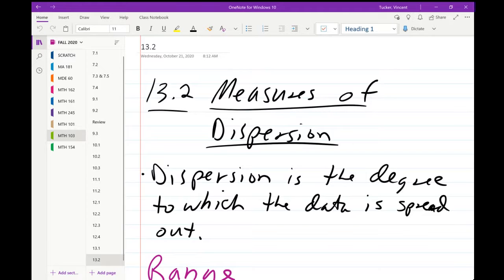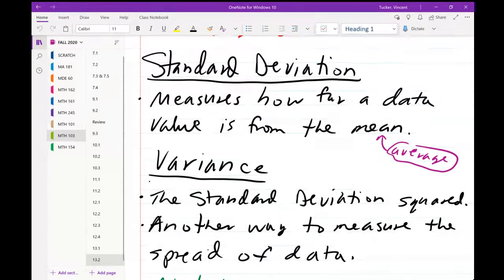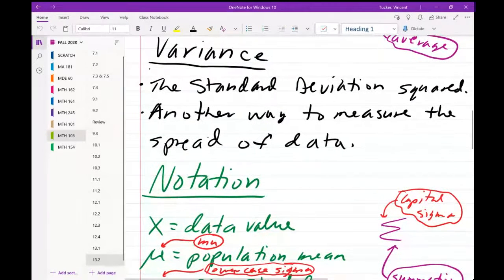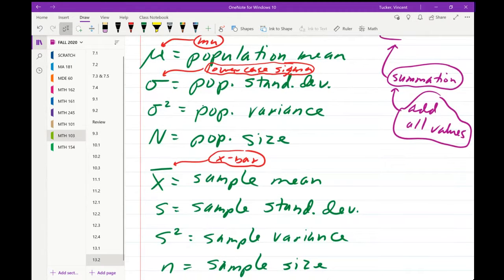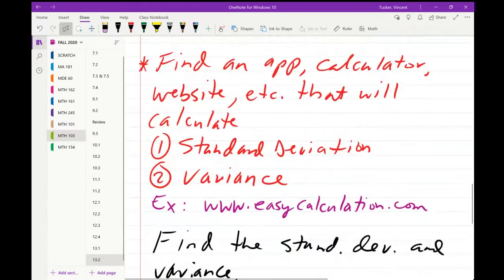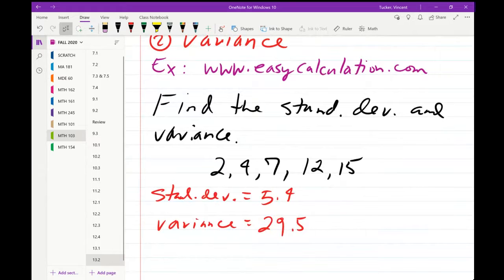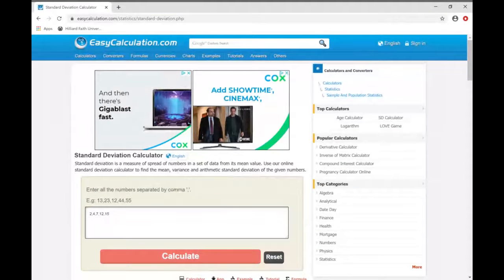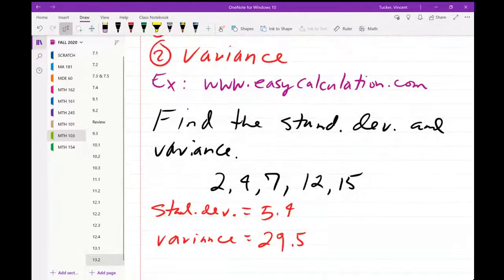Contemporary Mathematics (02) ~ 8:00 Class Lecture ~ 10/22/20